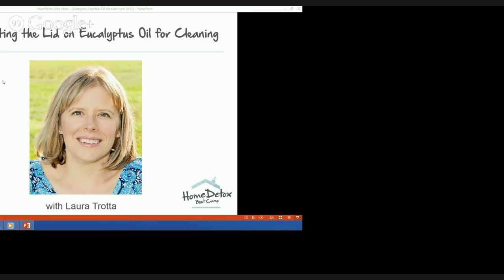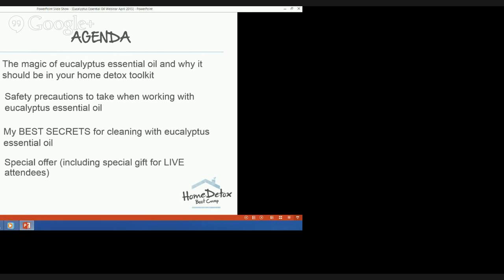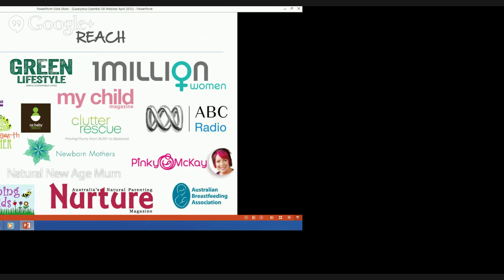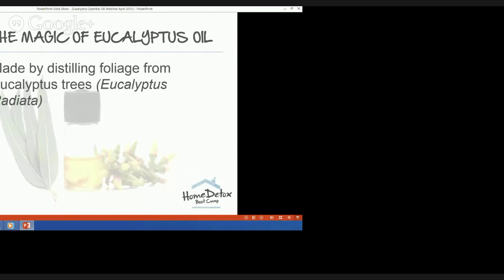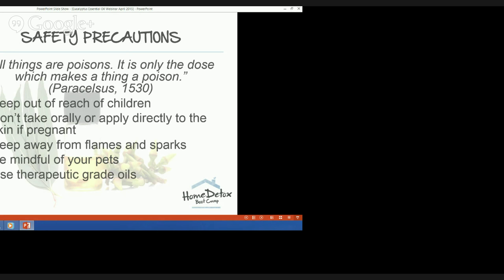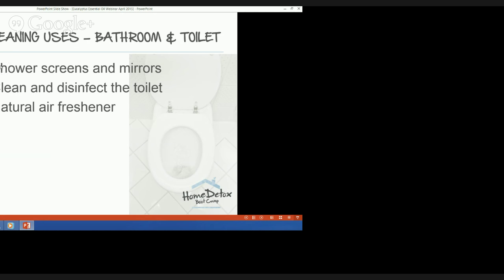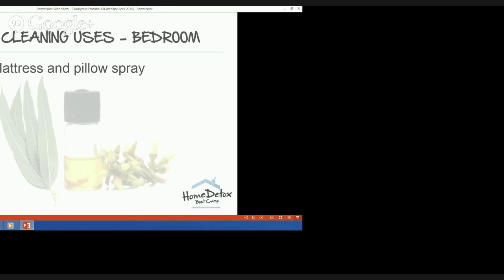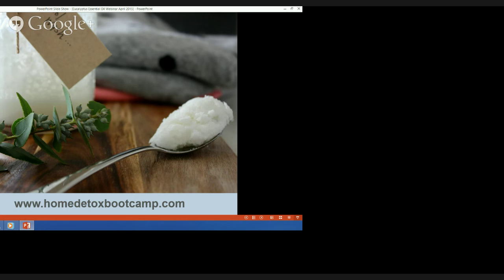Cleaning with Eucalyptus Essential Oil